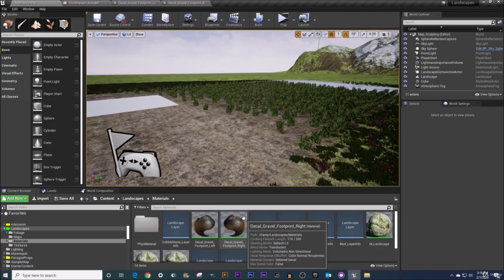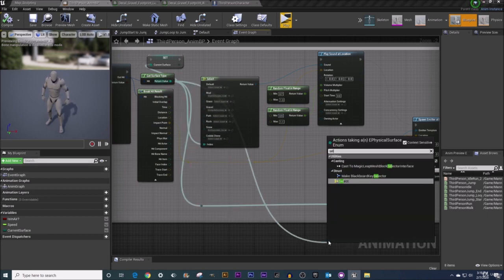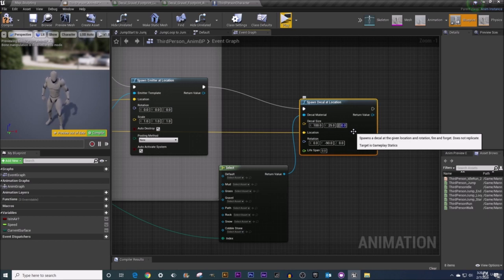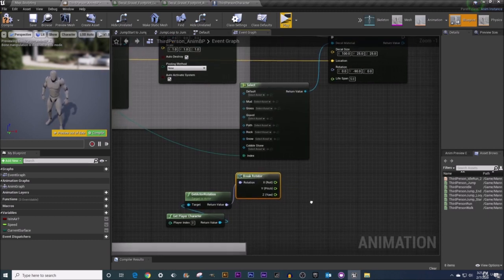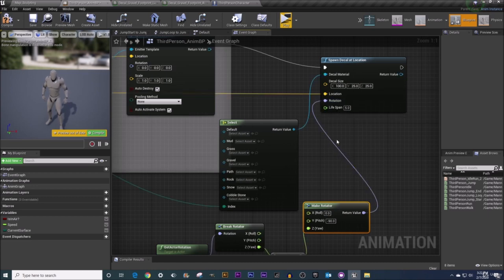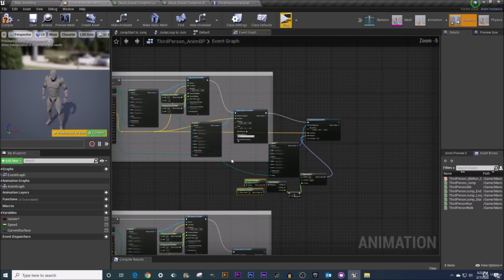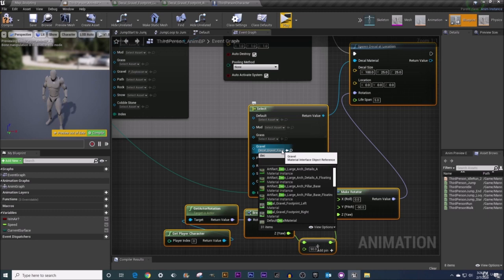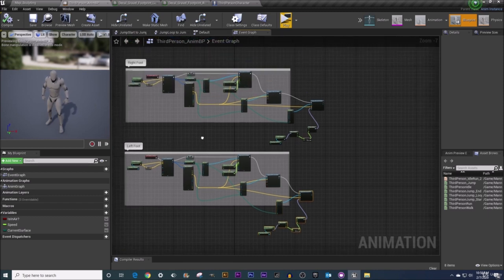57 Footfall Decal Script #2